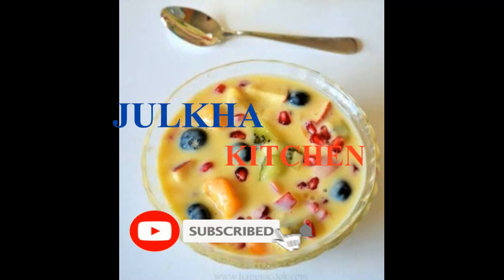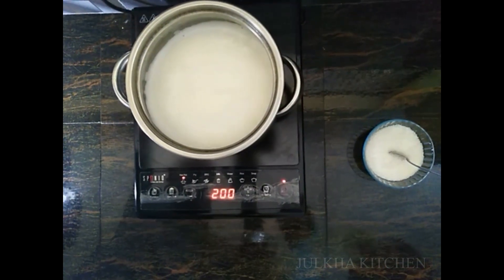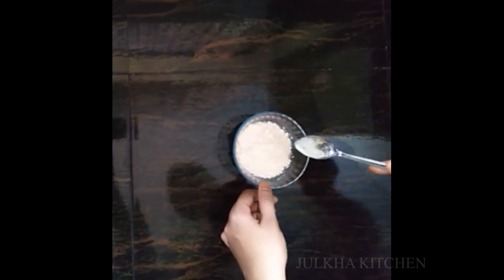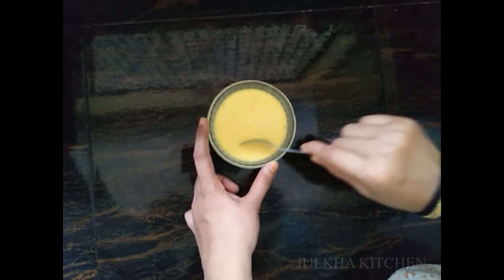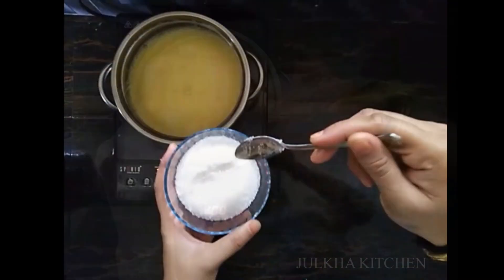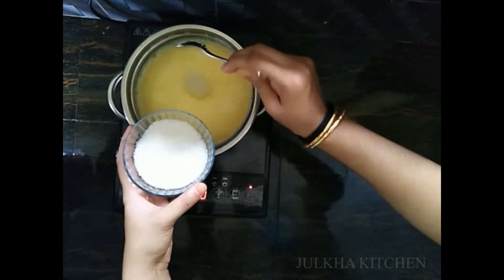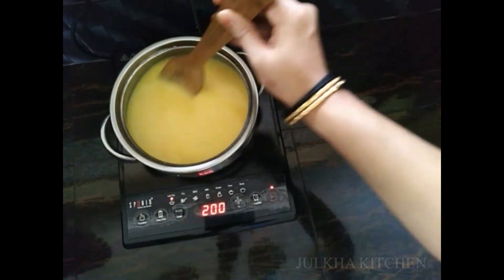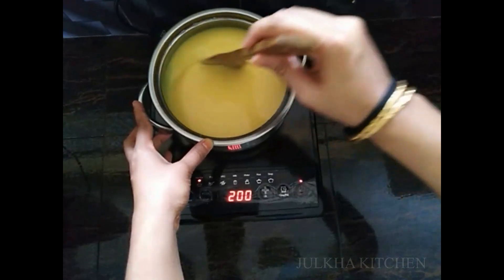Simple Custaed Pudding....ഈസിയായി ഒരു കസ്റ്റാർട് പുഡിംഗ് ഉണ്ടാക്കാം